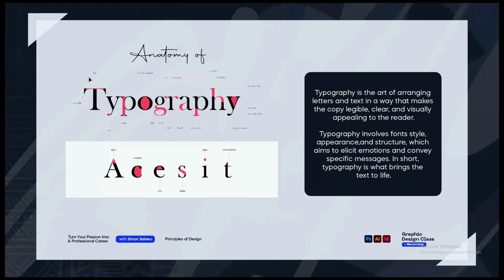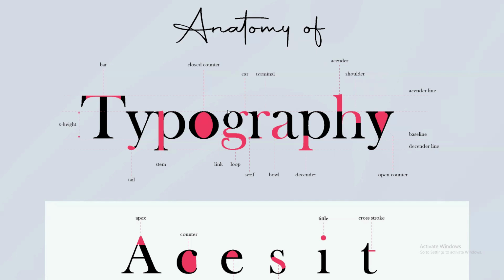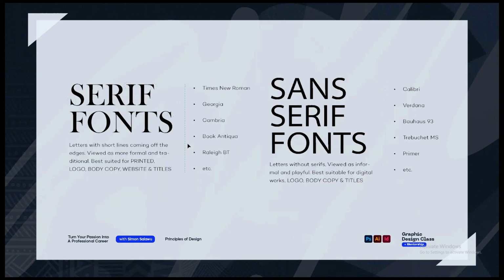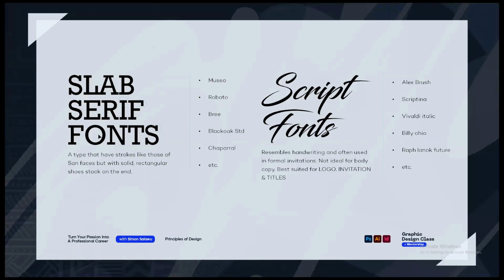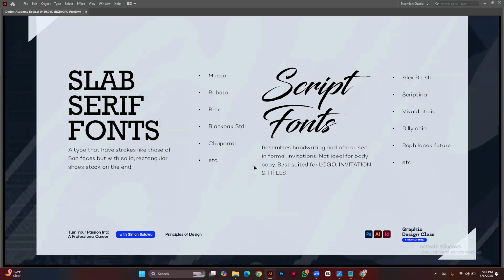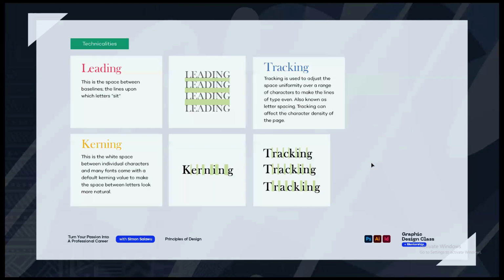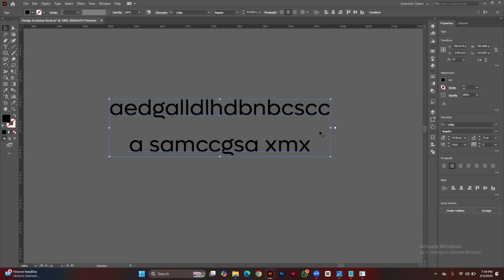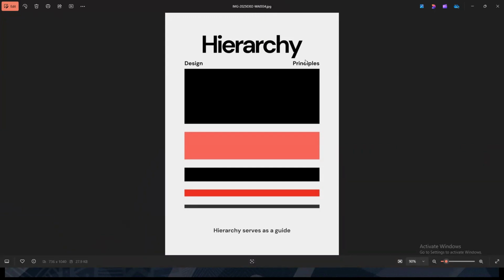Master The Principles of Typography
🎨 Master the Principles of Typography! | Essential Guide for Designers & Creators
Typography is more than just choosing fonts—it’s the art of making text look powerful, readable, and visually stunning! In this class, I break down the Principles of Typography to help you create designs that stand out. Whether you’re a graphic designer, content creator, or business owner, these principles will elevate your designs instantly!

🔥 What You’ll Learn in This Video:
✅ Typeface & Font Selection – Choosing the right fonts for impact
✅ Hierarchy – Making text visually appealing & easy to read
✅ Alignment – Keeping designs structured & professional
✅ Spacing (Kerning, Leading, Tracking) – Perfecting text readability
✅ Contrast – Creating eye-catching & effective typography
✅ Consistency – Building a strong brand identity with fonts

✔ Graphic designers & creatives
✔ Business owners & marketers
✔ Anyone who wants to improve their typography skills